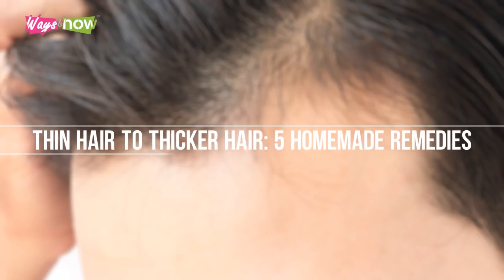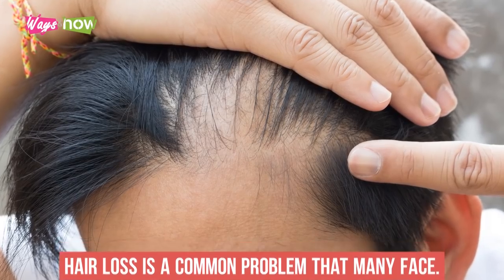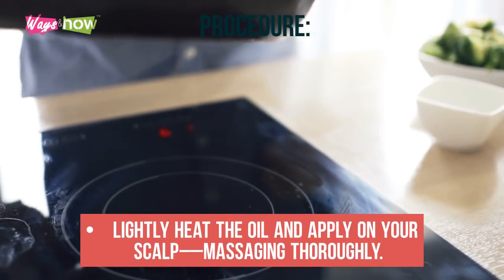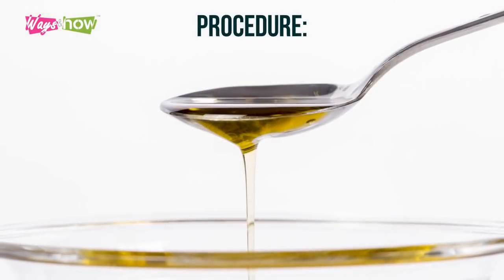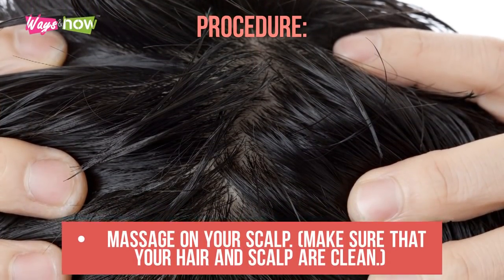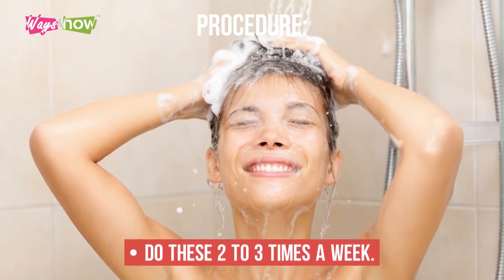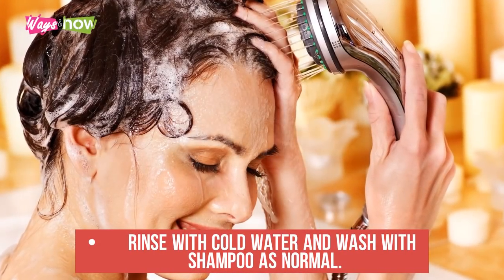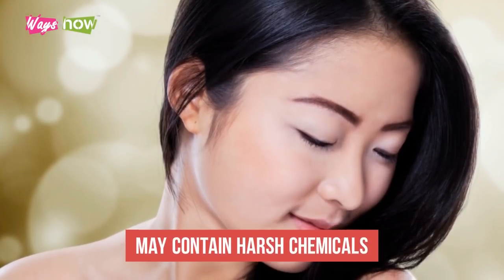Thin Hair to Thicker Hair - 5 Homemade Remedies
Looking to change your looks from thin hair to thicker hair in just few days? We have solutions for you, in this video we have 5 homemade remedies that will help you grow any thinning hair to thicker hair. Waysandhow.